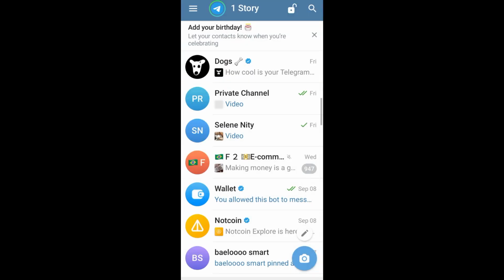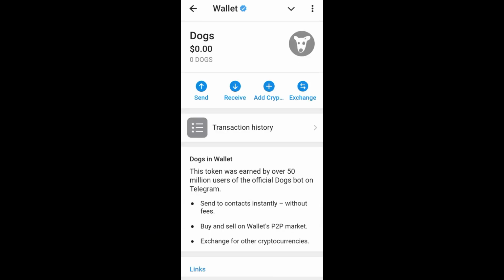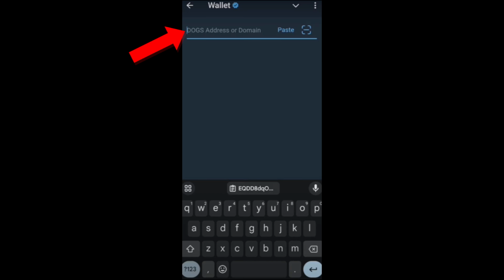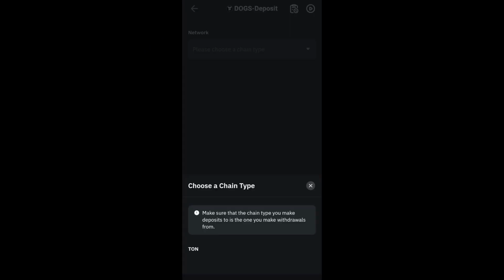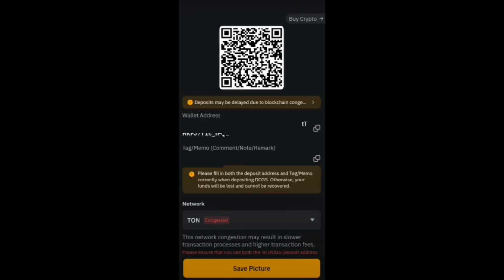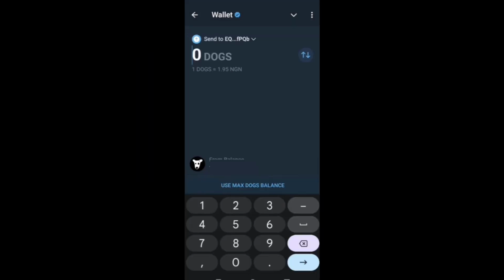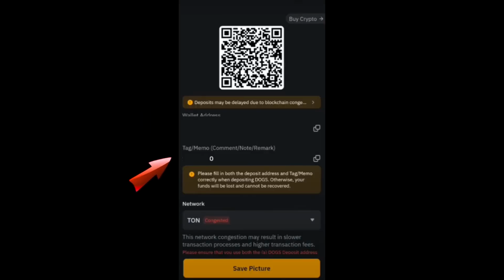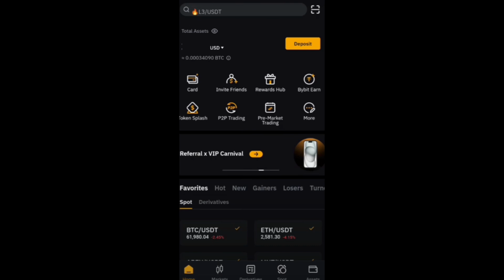How To Send Dogs From Telegram Wallet To Bybit (FULL GUIDE)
How To Send Dogs From Telegram Wallet To Bybit

In this video I'll show you how to send dogs from bybit to telegram wallet. The method is very simple and clearly described in the video. Follow all of the steps & learn about cryptocurrency, telegram and bybit